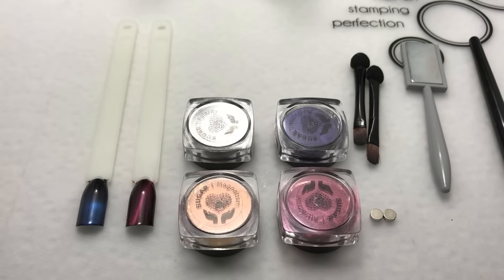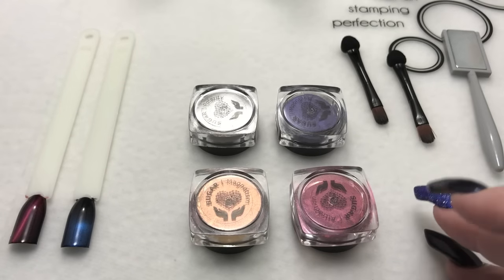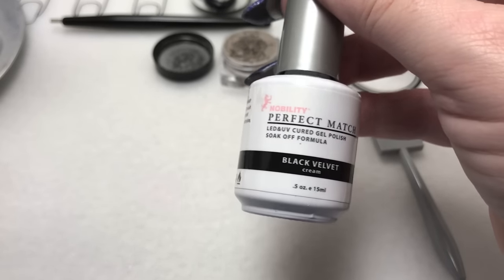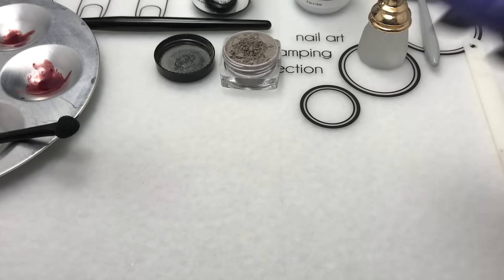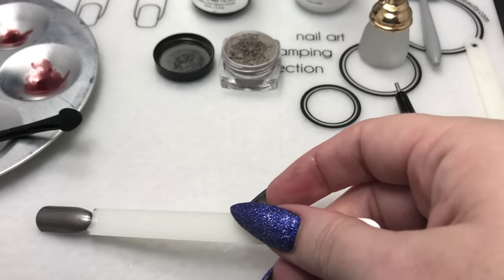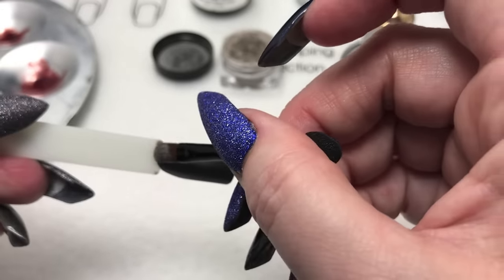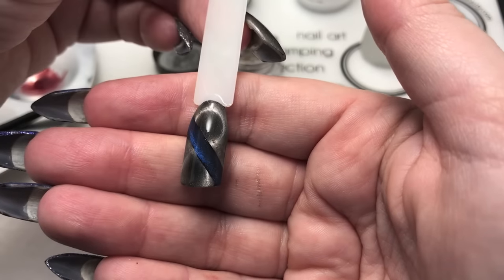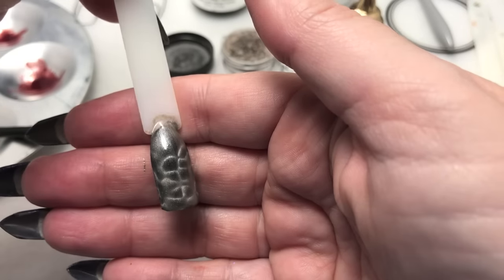Demo Chatoyant Magnetic Pigments from Social Claws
LeChat High Gloss Sealer gel top coat

LeChat Black Velvet gel polish

A note about the Buckyballs
These are very strong rare earth neodymium magnets and are not a toy for younger children due to health hazards if they are swallowed...please use appropriate caution if you have children and decide to use the Buckyballs.